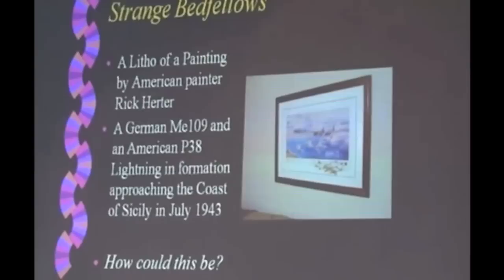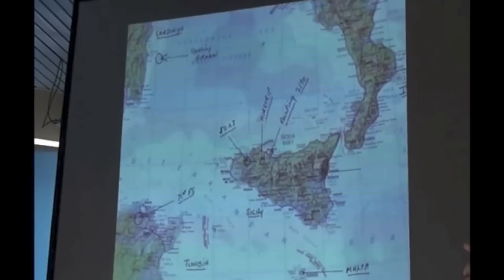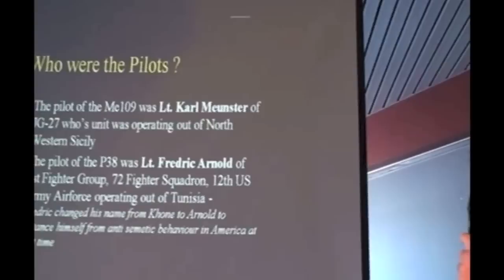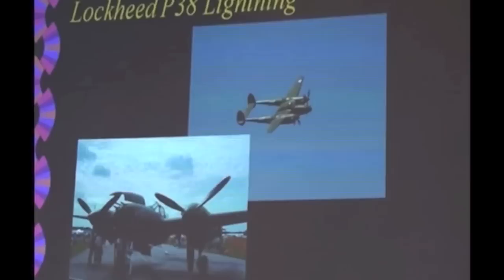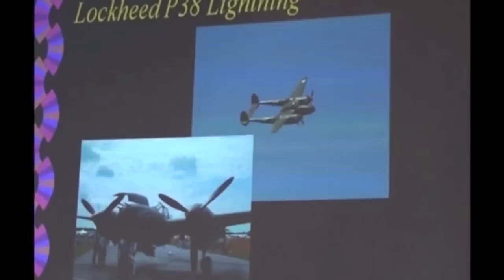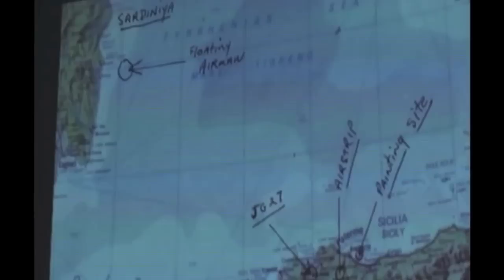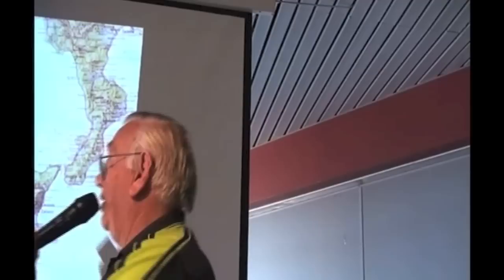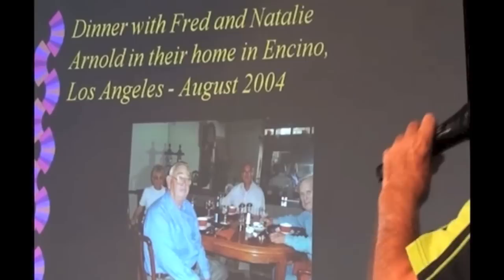Doorknob five two - Frederic Arnold, Fighter Pilot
Frederic Arnold is an American P38 Lightning pilot fighting above Sicily in WW11. Murray Fletcher tells the remarkable story of how this pilot crossed paths with ME109 German pilot Hauptman Karl Muenster. Frederic is the Author of "Doorknob five two", which was his call sign.  Col. "Pappy" Boyington and Gen. James Doolittle endorsed this book.